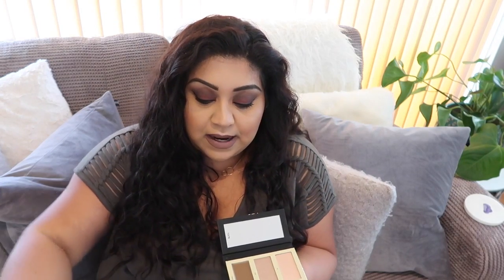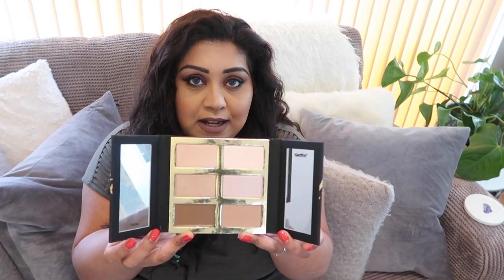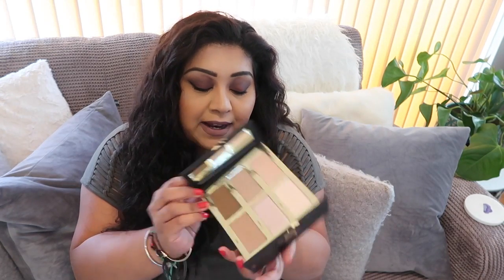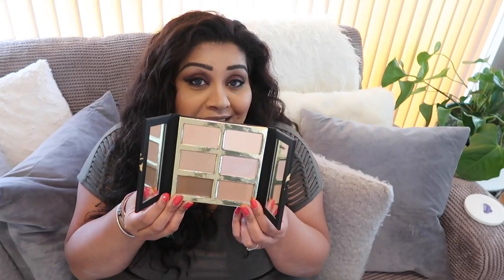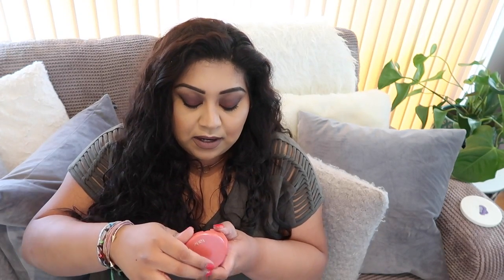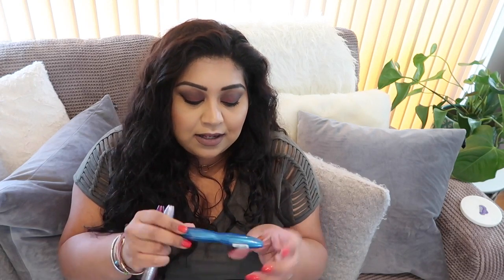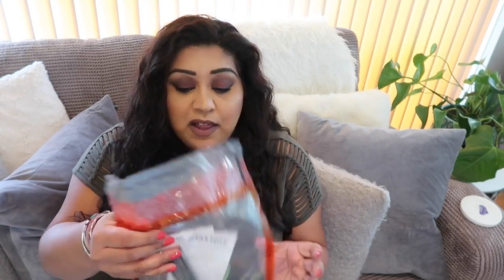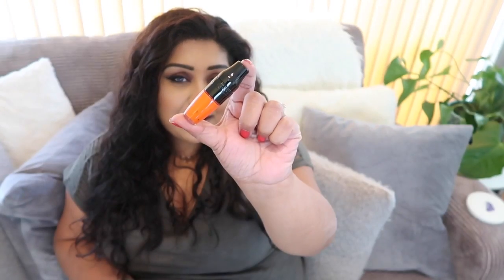HUGE SEPHORA, WORLD DUTY FREE & CATRICE HAUL / Nishi V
This should really be titled 'Huge Tarte Haul' but there are a few other little bits I picked up from Sephora, Catrice & World Duty Free in there! ;)

▷ EARN MONEY WHEN YOU SHOP
 I recently discovered this website and got money back from some of my recent purchases!
Since joining, I've been able to earn cashback at loads of High Street shops